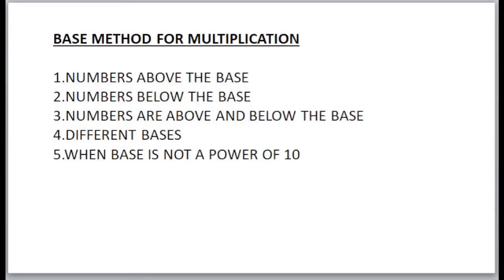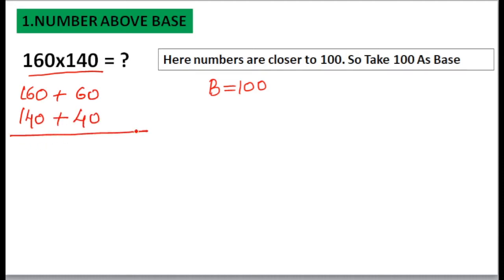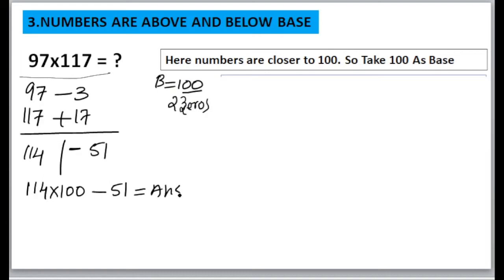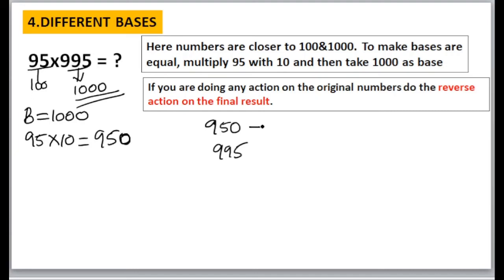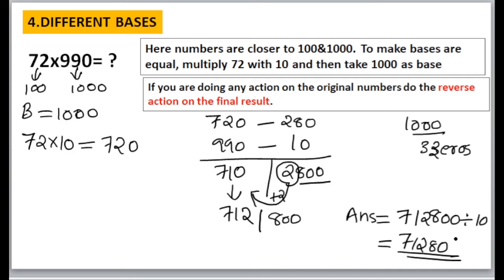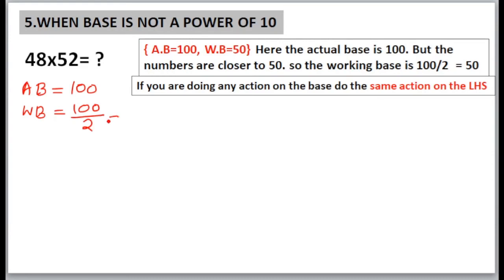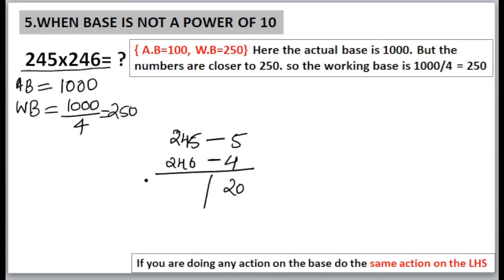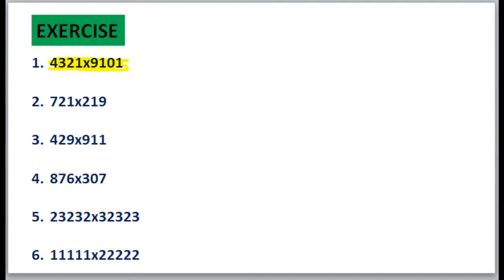Base Method For Multiplication Full Video | All 5 Methods | Vedic math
The Base Method of multiplication is a wonderful contribution of Vedic
Mathematics. The name Base Method is given by practitioners of Vedic
Mathematics in western countries. However, the actual Sanskrit sutra to define this system is: ‘Nikhilam Navatascaramam Dasatah.’ It
means ‘all from 9 and the last from 10.’

THERE ARE 5 DIFFERENT METHOD FOR  BASE METHOD OF MULTIPLICATION BASED ON THE NUMBERS WE TAKE FOR MULTIPLICATION
1.NUMBERS ABOVE THE BASE
2.NUMBERS BELOW THE BASE
3.NUMBERS ARE ABOVE AND BELOW THE BASE
4.DIFFERENT BASES
5.WHEN BASE IS NOT A POWER OF 10

This system is called the Base Method because in this system we use a certain number as a base. This base can be any number, but generally we use powers of 10. The powers of 10 include numbers like 10, 100, 1000, 10000, etc. We select a particular base depending upon the numbers given in the question. Suppose we are asked to multiply 97 by 99; in this case the appropriate base would be 100 as both these numbers are closer to 100. If we are asked to multiply 1005 by 1020 then the appropriate base would be 1000 as both the numbers are closer to 1000. Secondly, we will find the answer in two parts — the left hand side and the right hand side. The left hand side will be denoted by the acronym LHS and the
right hand side will be denoted by the acronym RHS.
Please have a look at the procedure involved in this technique of
multiplication.
STEPS
(a) Find the Base and the Difference
(b) Number of digits on the RHS = Number of zeros in the base
(d) Put the Cross Answer on the LHS